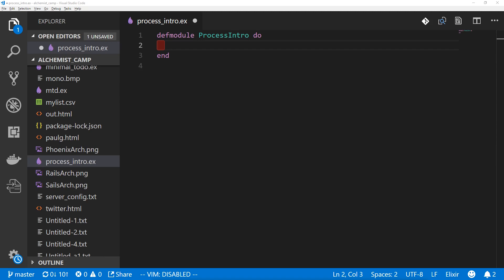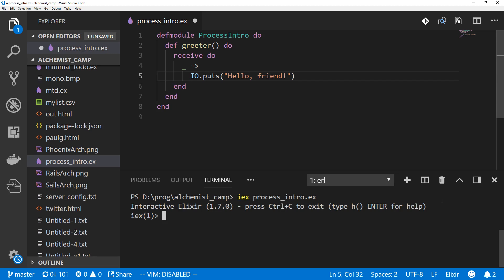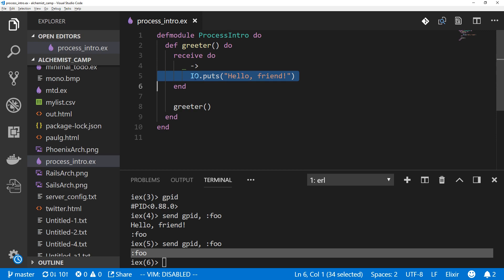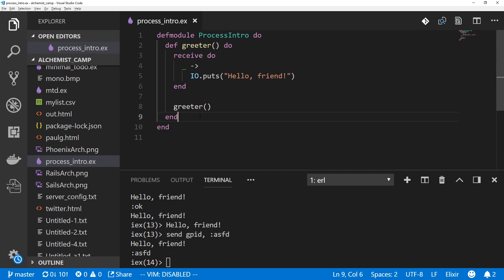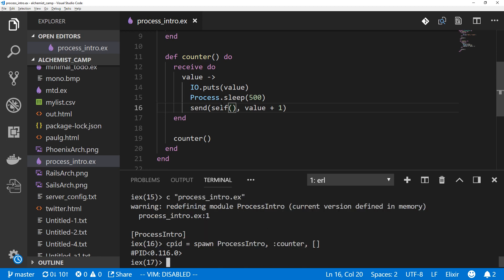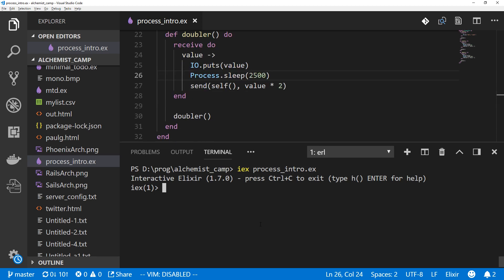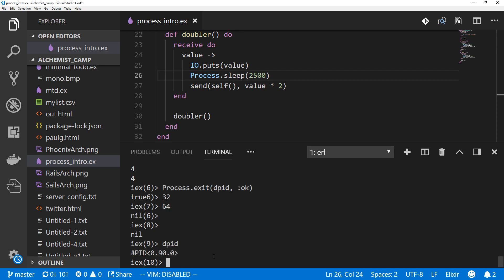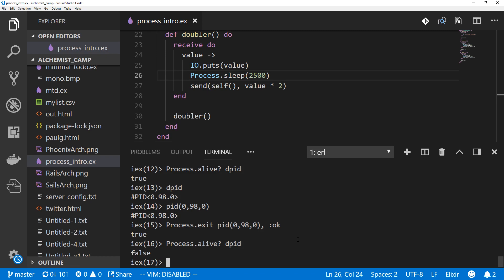The simplest Elixir process example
First we make the very simplest example of Elixir processes possible, and then we build on it.

This episode covers how to send, receive, spawn and kill Elixir processes.